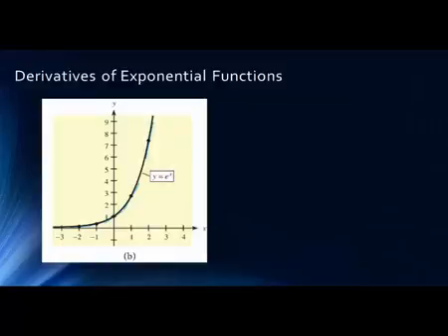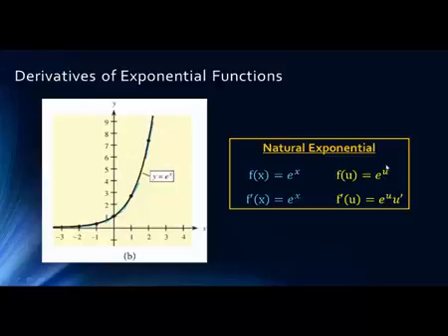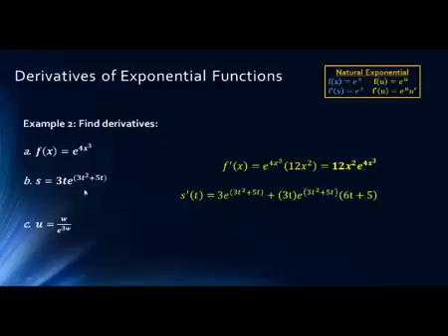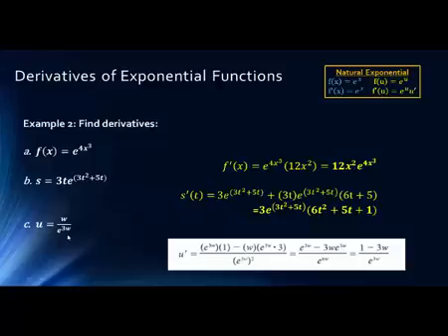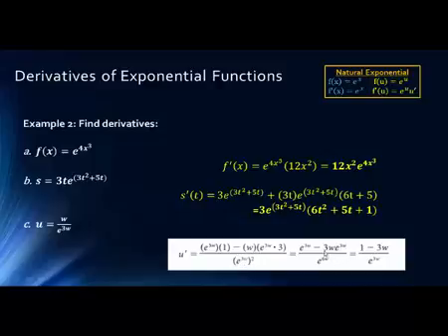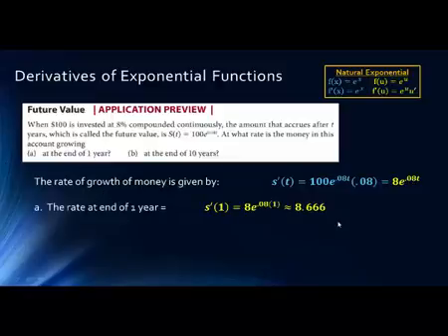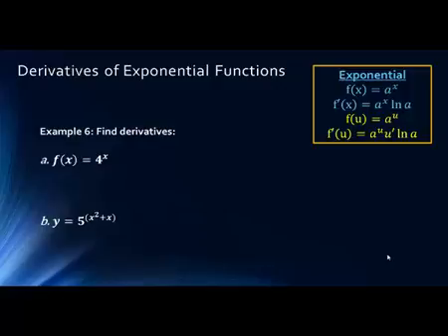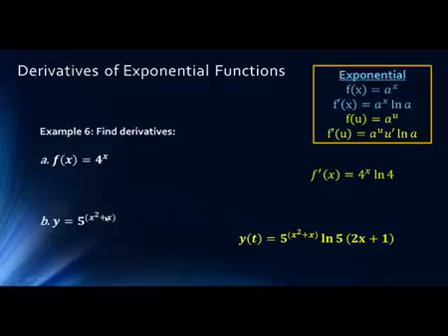Math1325 Lecture 11 2 - Derivatives of Exponential